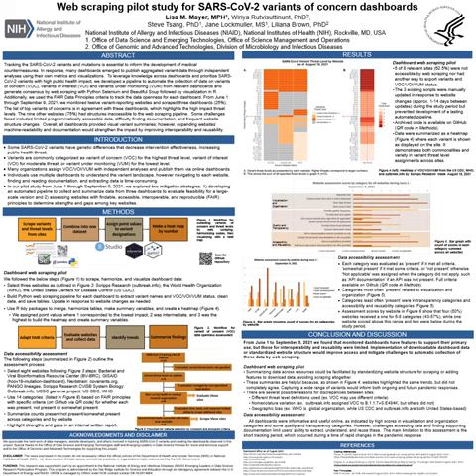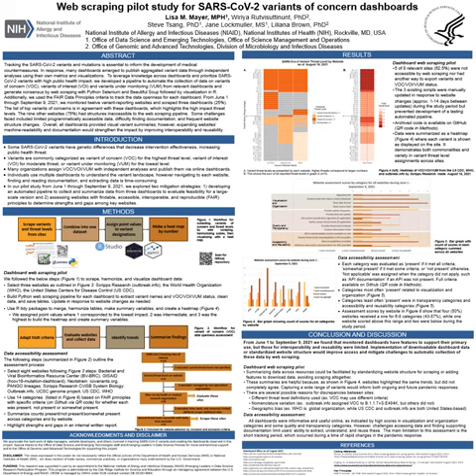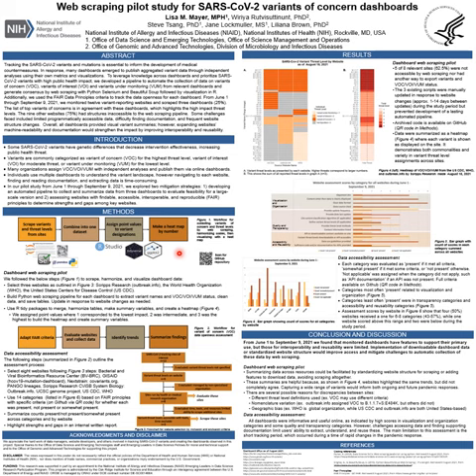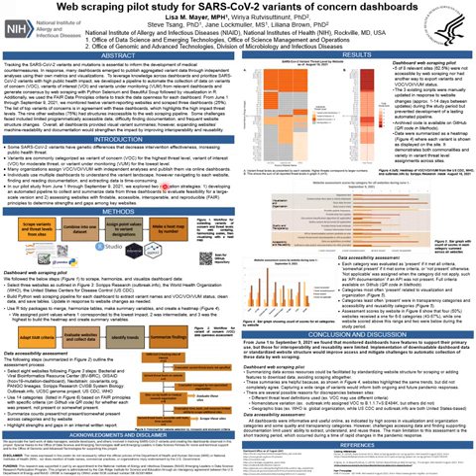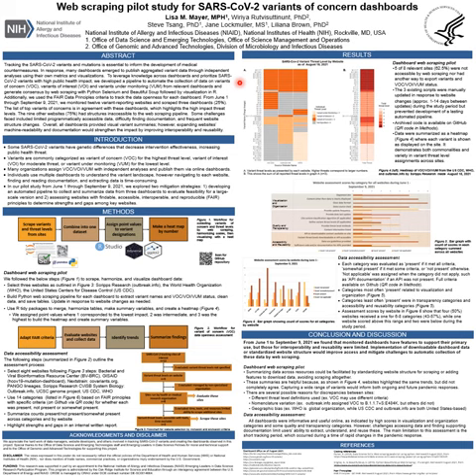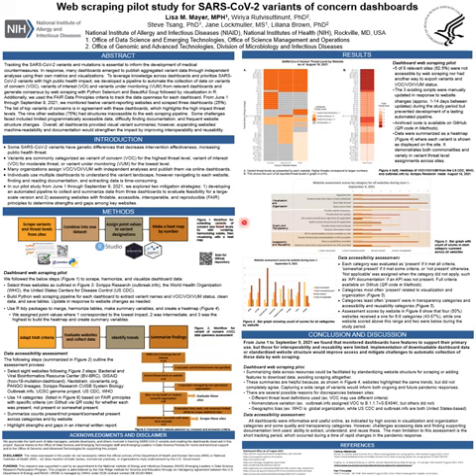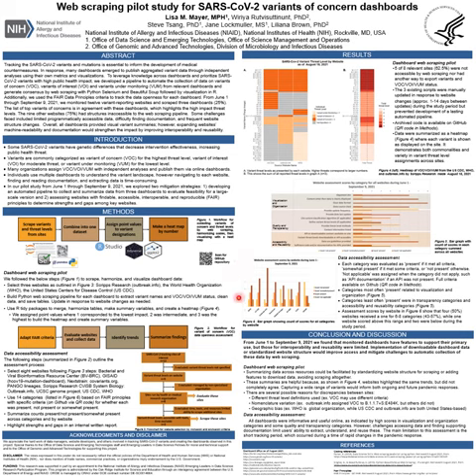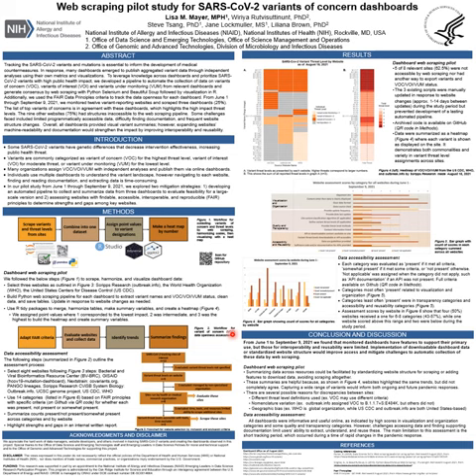BOSC2022 Poster Web scraping pilot study for SARS CoV 2 variants of concern dashboards Lisa Mayer